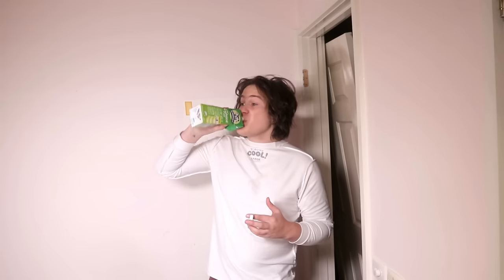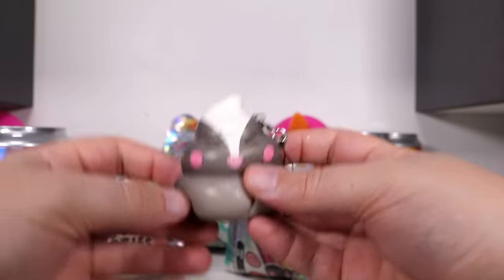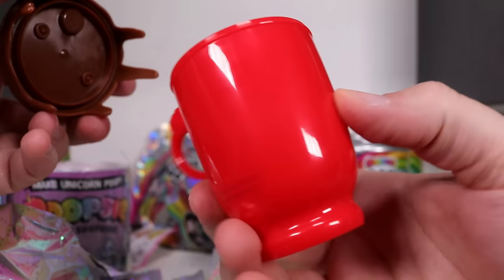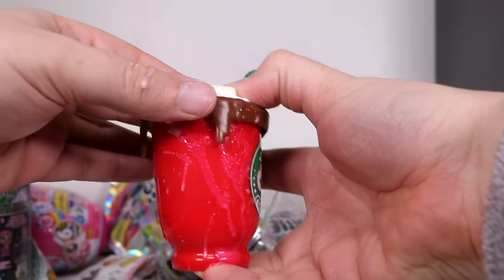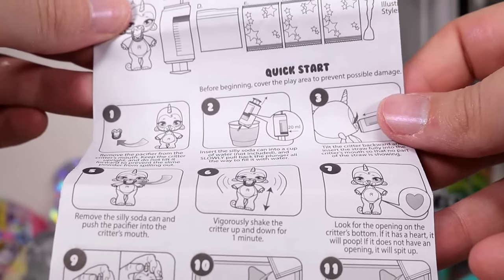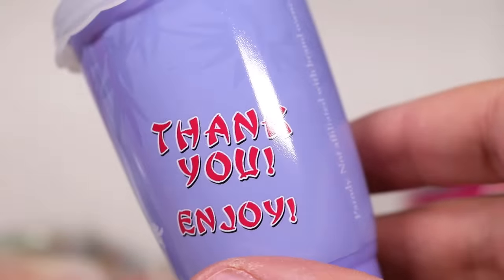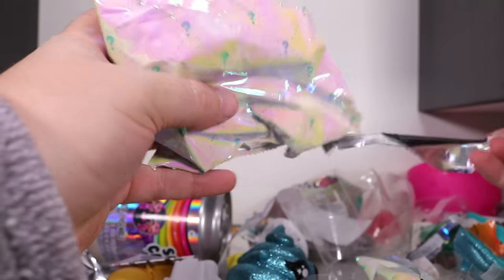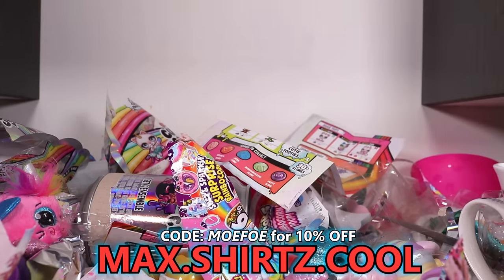These kids toys need to stop...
Check out the Maxmoefoe merch!

This video contains an array of kids toys, all with the theme of p00p and/or slime. This is a common and ongoing theme with kids toys but some of them.. are just beyond weird.